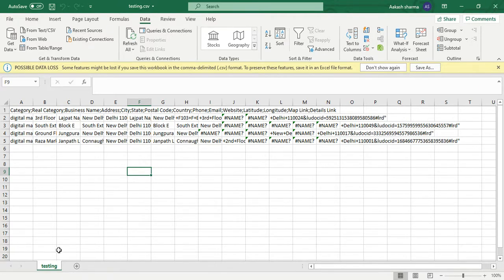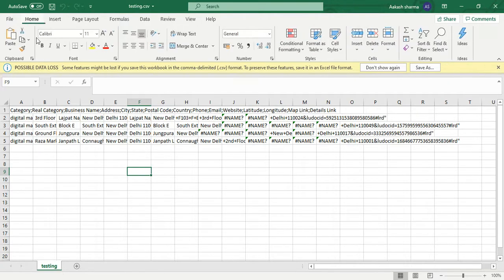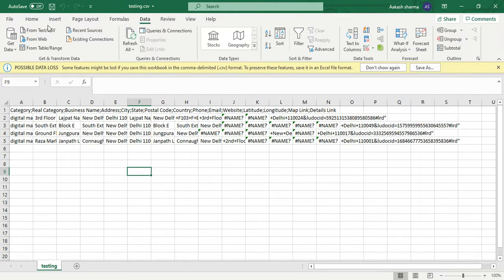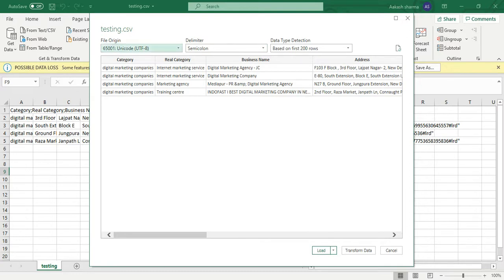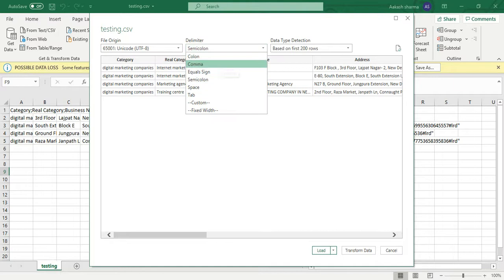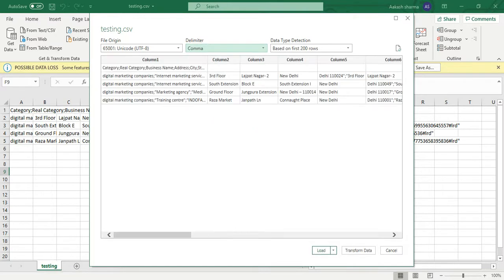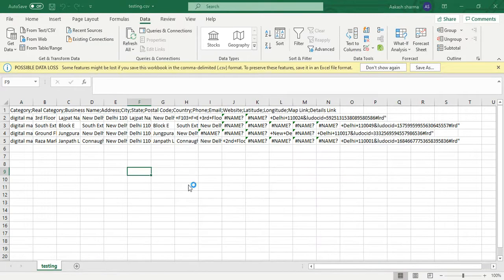CSV file not opening in excel? Solution - Open a CSV file in excel without breaking data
is your CSV file not opening in excel with formatting?
if yes then watched the video
1. Click on data option in the excel
2. then click on the from text/CSV option
3. Import your file CSV file
4. click on 2nd option "Delimited" and then choose Comma option
5. click on Load